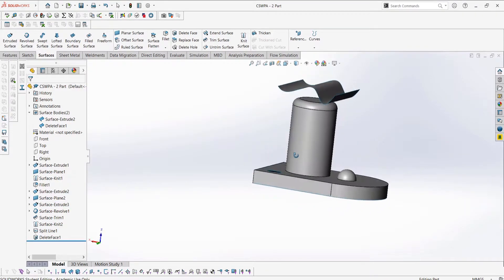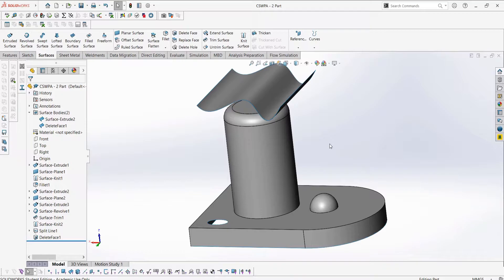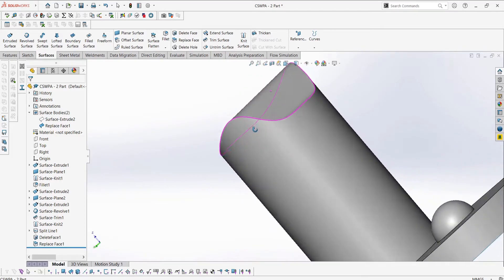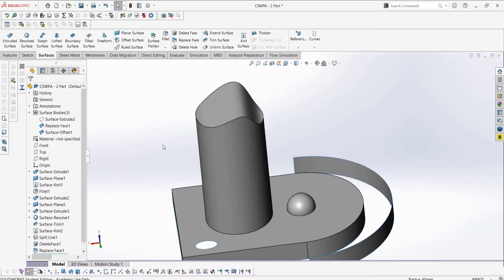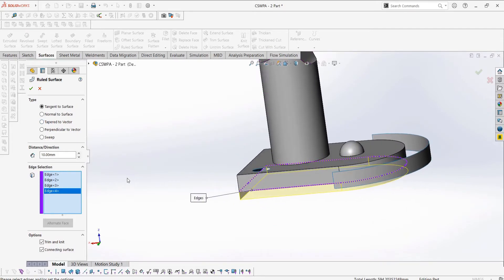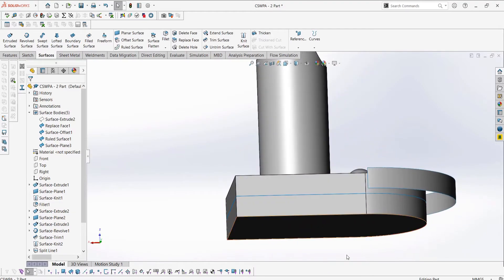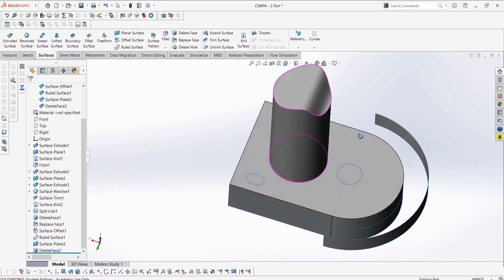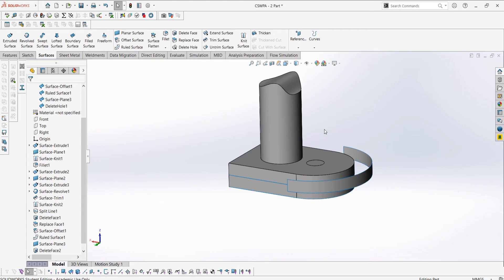CSWPA Surfacing SOLIDWORKS TUTORIAL EP #2 | Surfacing Series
Episode Two Of The Surfacing Design Series. In this series we are going to be covering everything you need to know to pass the CSWPA-Surfacing Exam. In this episode we look at some tools for surface creation and editing.